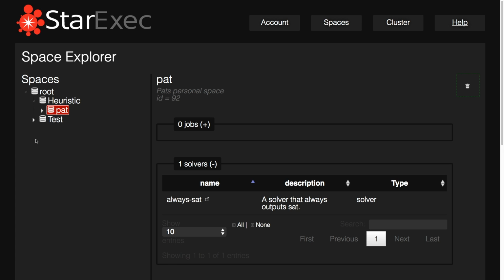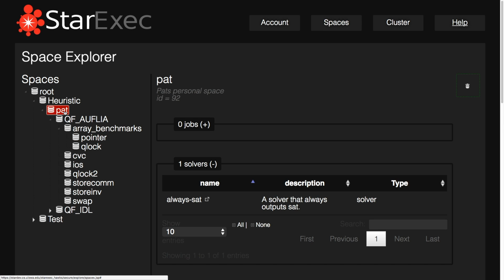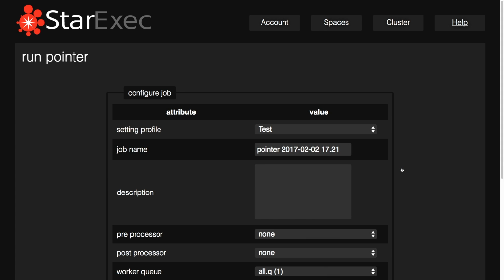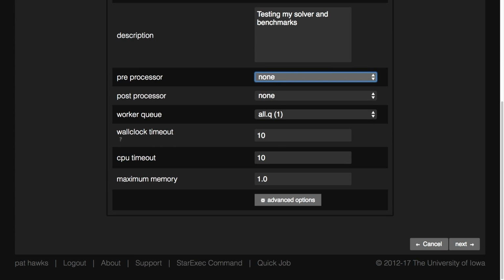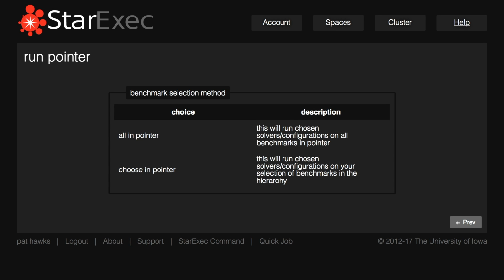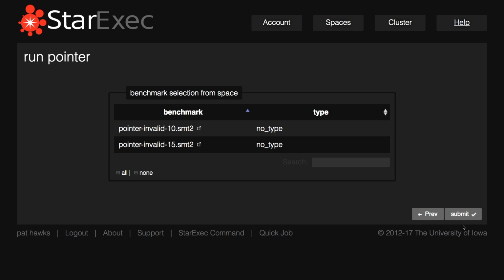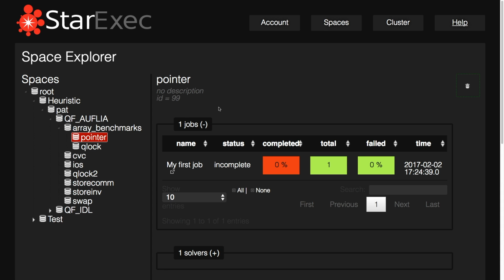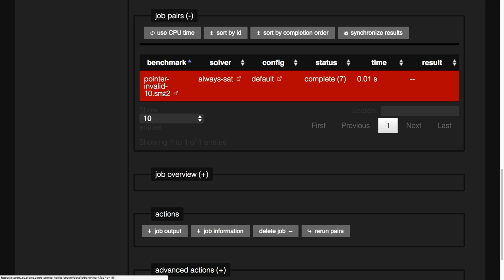Creating a Job